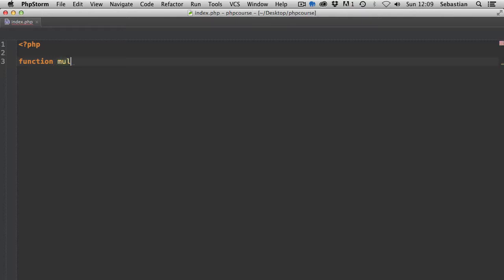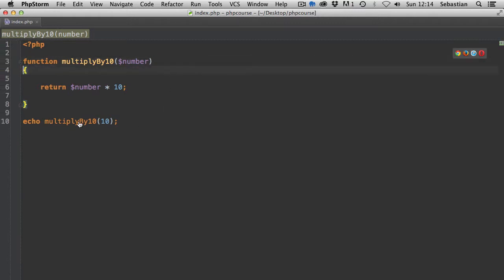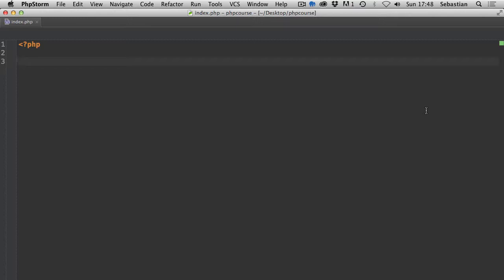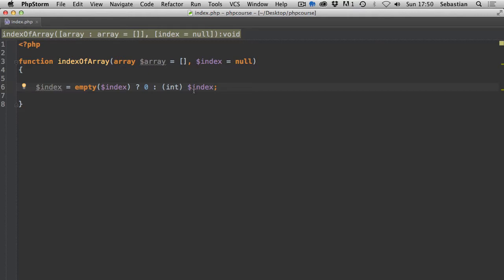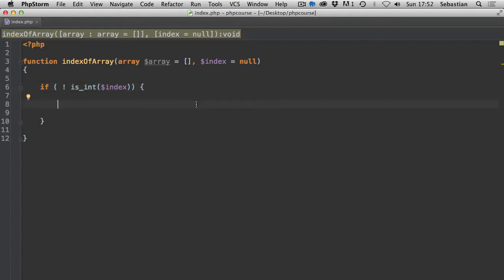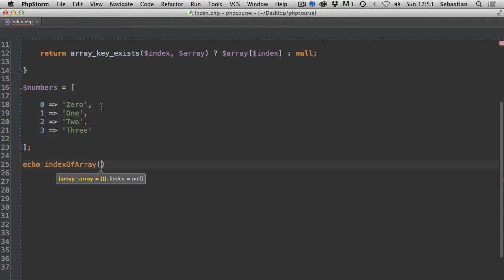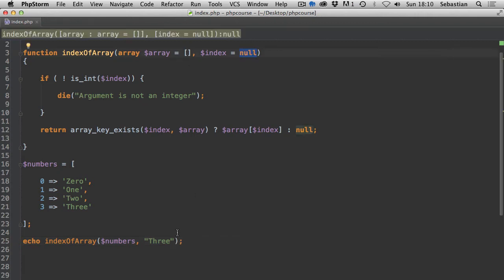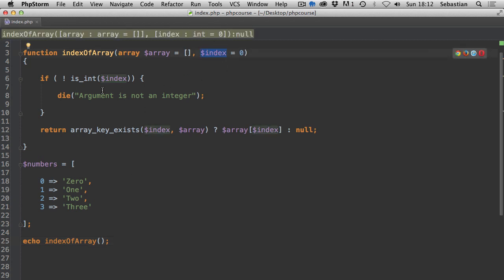08-02: Custom functions